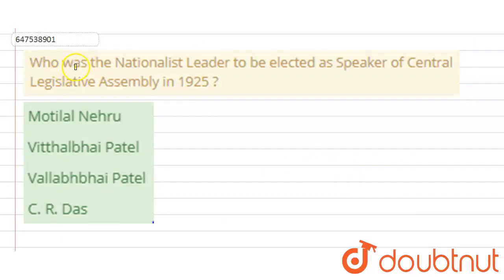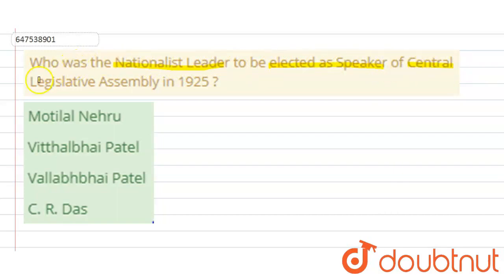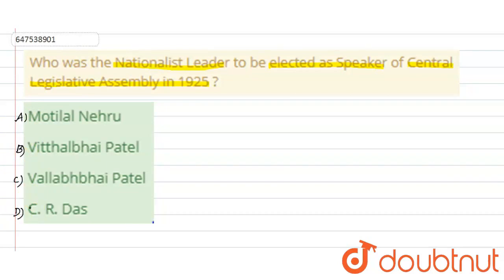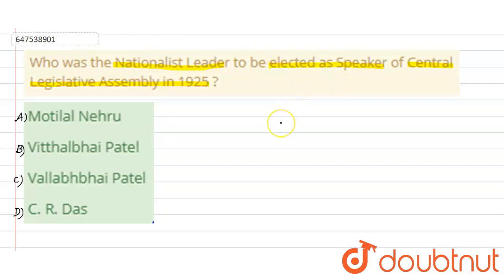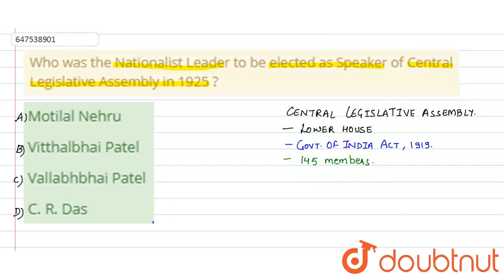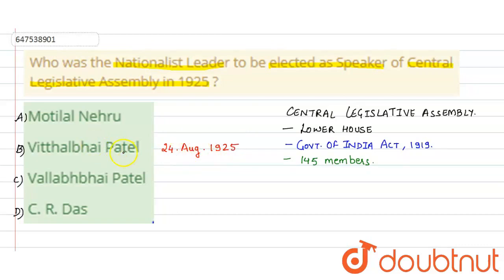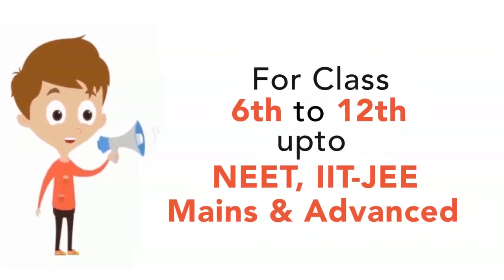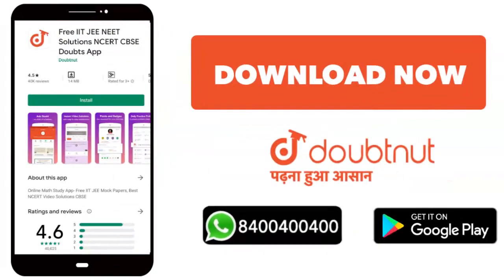Who was the Nationalist Leader to be elected as Speaker of Central Legislative Assembly in 1925 ...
Class: 14
Subject: GENERAL KNOWLEDGE
Chapter: THE GANDHIAN ERA (1917-47)
Board:GOVT

👉 Have Any Query? Ask Us.